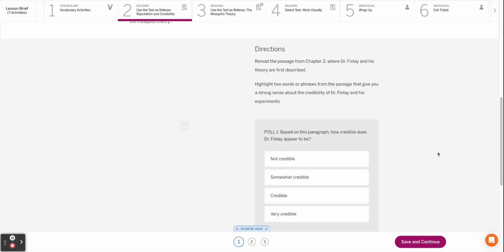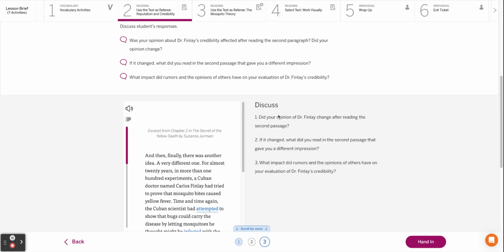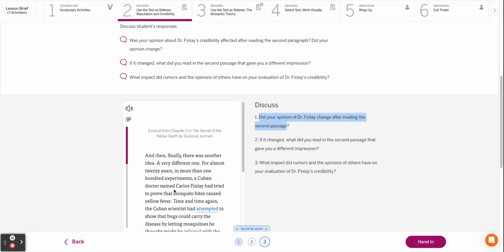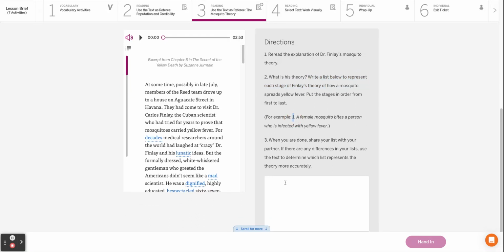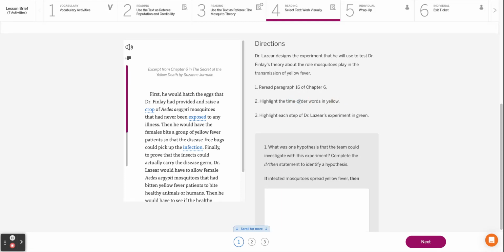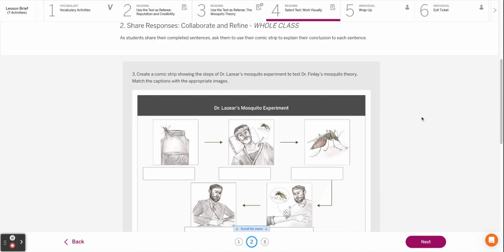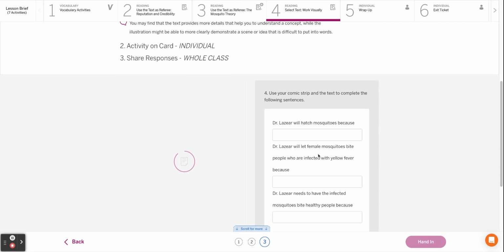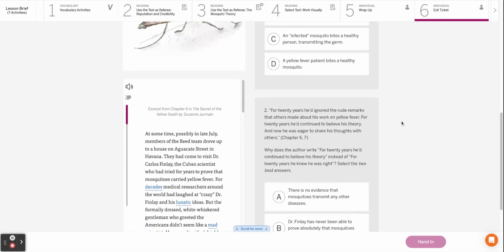Playlist - Amplify 2.7